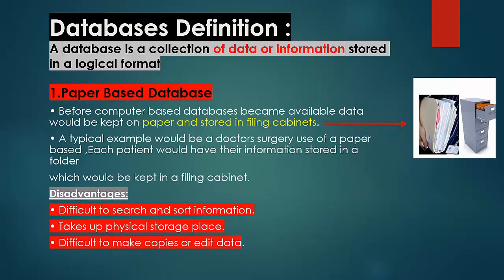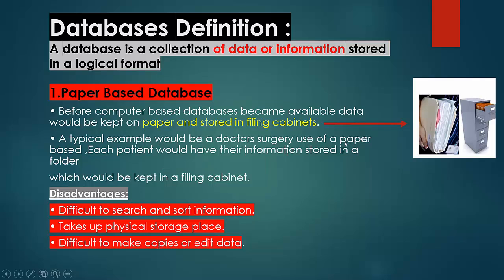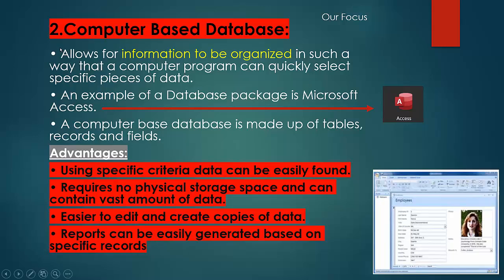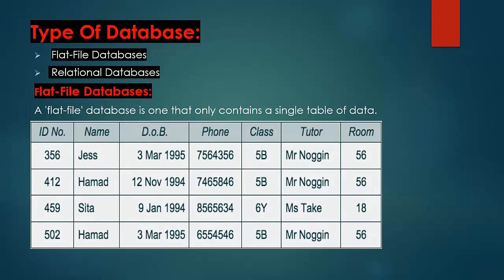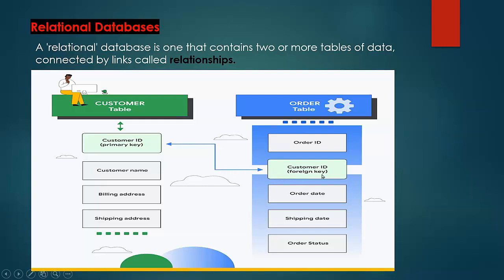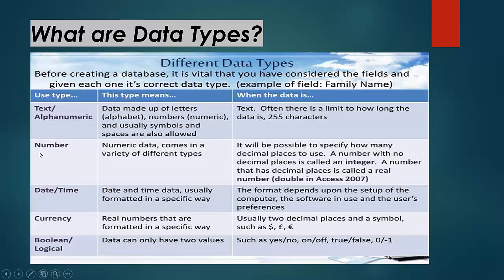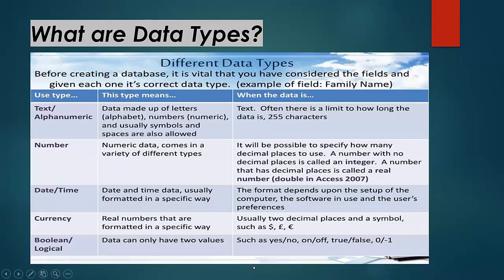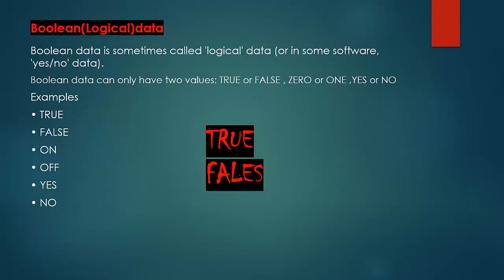ICT IGCSE (0417) Specimen P2- (Ms. Access)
"This video explains the basics of Databases in ICT IGCSE.
You will learn what a database is, how it stores information, and why it is important.
Perfect for students preparing for ICT IGCSE exams.